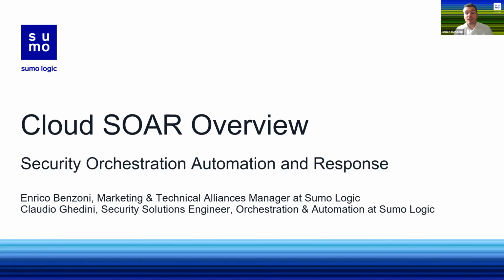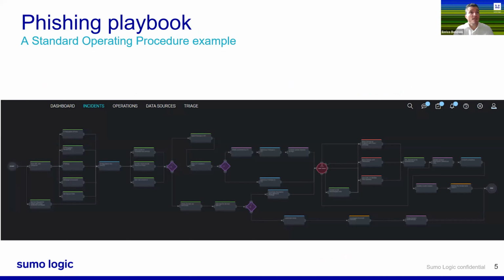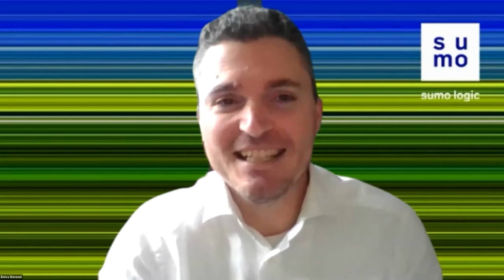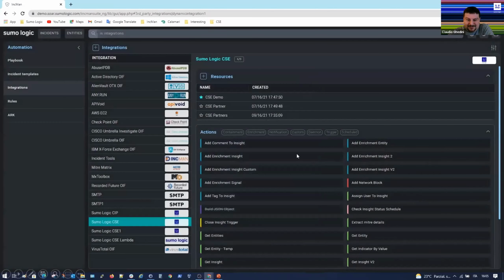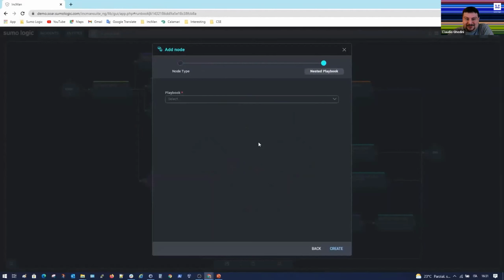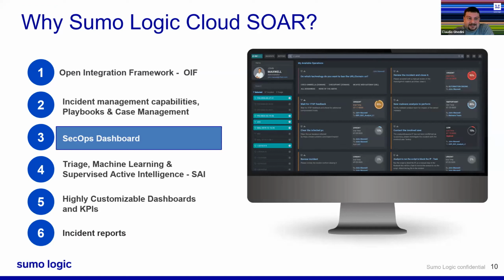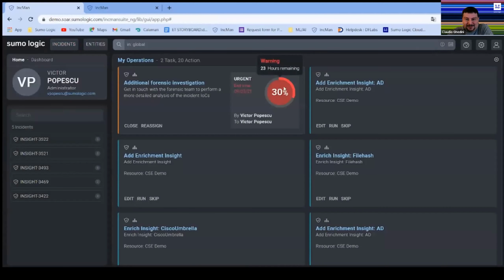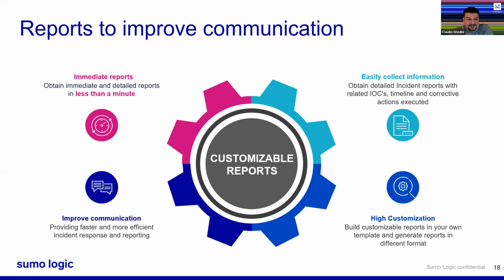January 25 - Cloud SOAR Live Demo - India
Improve SecOps Efficiency and Respond Faster to Threats with SOAR
Sumo Logics’s Cloud SOAR augments modern SOC teams by offering automated real-time incident management, threat, and data breach response. This all-in-one platform empowers SOCs, improves visibility, and enhances incident response plans, ultimately giving security professionals the ability to make fast and well-informed decisions.

In this session, Sumo Logic’s Enrico Benzoni and Claudio Ghedini, will walk you through:

- Accelerating visibility across the IT and security environment
- Responding to incidents at a machine-scale level
- Orchestrating disparate tools across the IT and security environment
- Implementing automated and recommended SecOps workflows
- Cancelling out the noise via progressive automation